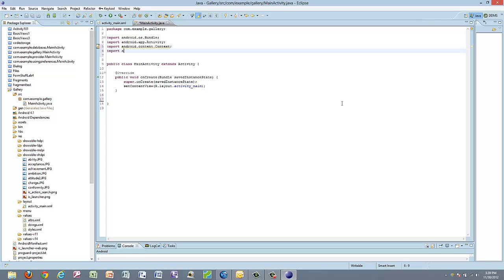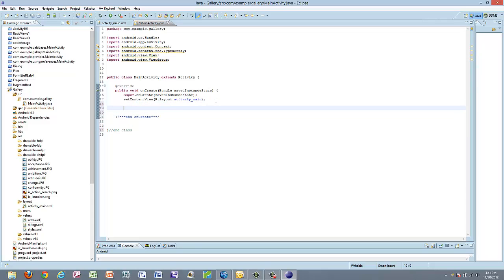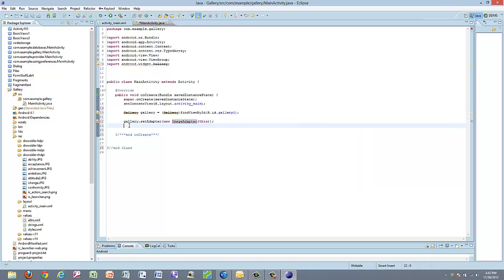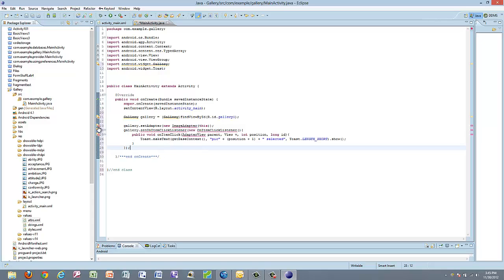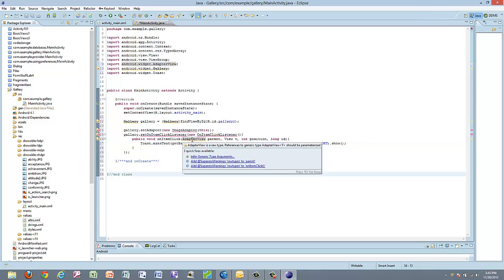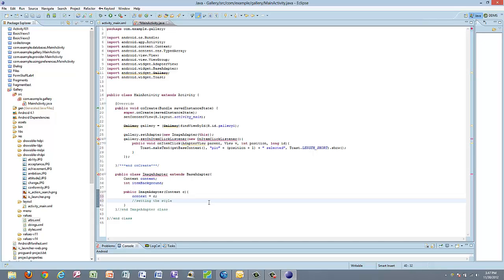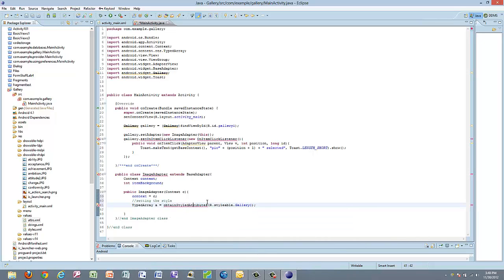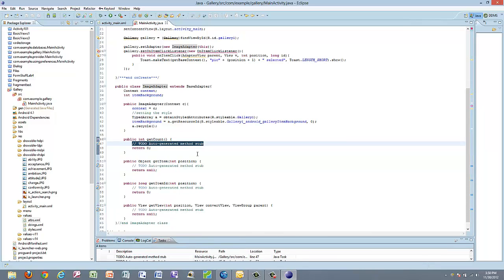Instructional Video pt 2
Second part of gallery and image views